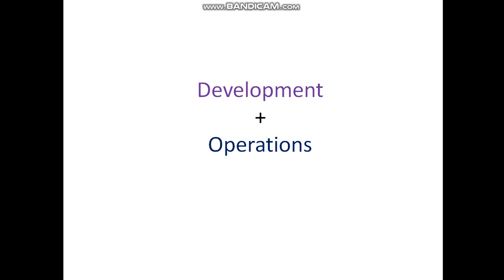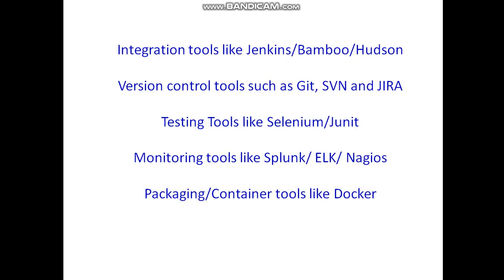What is DevOps | DevOps Tutorial | A simple introduction to DevOps